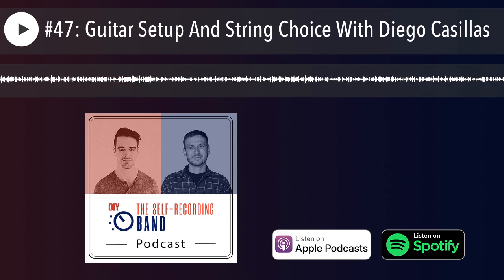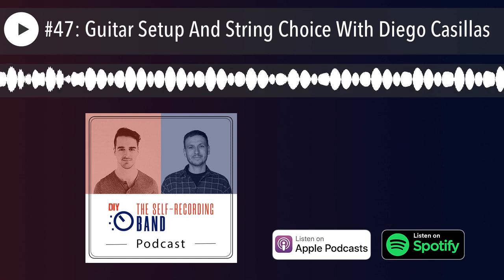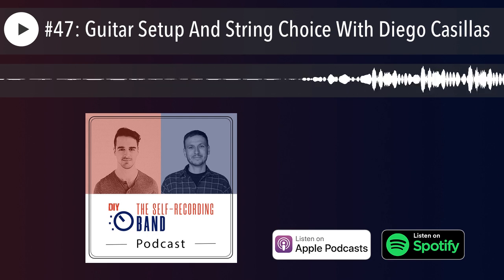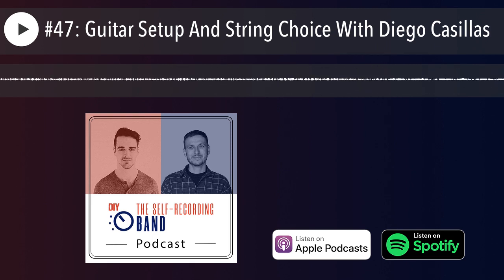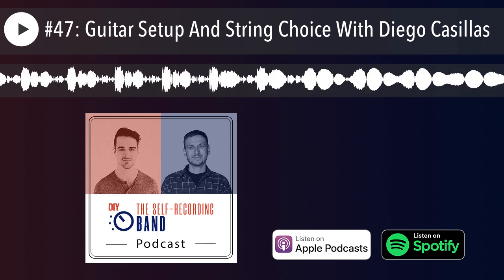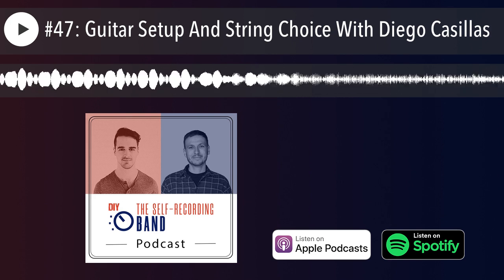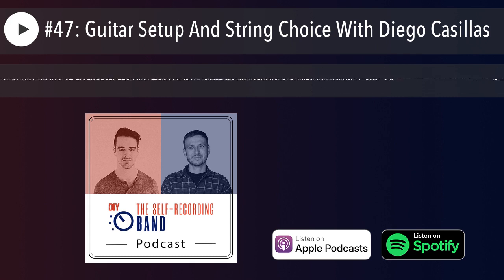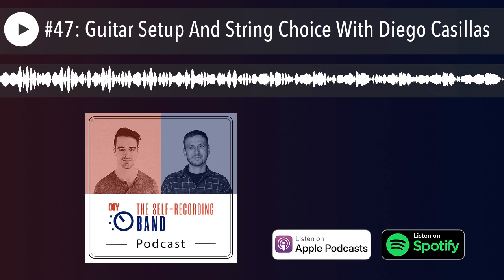#47: Guitar Setup And String Choice With Diego Casillas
Diego Casillas from LA is one of the best guitar techs in the rock world right now. He's worked with bands like Korn, Alice in Chains, Breaking Benjamin, The Amity Affliction, A Day To Remember, Underoath and Papa Roachamong many others, as well as with amazing producers like Colin Brittain.

He helps bands set up and break down their live rigs and makes sure the right instruments are equipped with the right strings, perfectly set up, in tune and ready to go at all times in the studio.

So Diego really knows a thing or two about setting up guitars in general and also specifically for recording situations. And by the way, if you want to learn more about this after listening to this episode, Diego was kind enough to do an even more in-depth live webinar for my The Self-Recording Band Academy beta testers. I've added that to the course as a free bonus workshop for you and you'll get access to that, as soon as you join the program.

In case you're not familiar with the terms "guitar tech" or "guitar setup": That means setting intonation, setting action, muting techniques, setting relief, calibrating pickups, proper restringing technique, gauge selection, cleaning/repairing guitars, pick selection, tuning stability, etc. All absolutely crucial things if you want to get a great tone and feel.

For this podcast episode we focus on instrument selection, string selection (gauge, material, brand), as well as setting intonation, action and neck relief. And on top of that Diego is throwing in so many stories, insights and knowledge bombs that you'll probably want to listen to this more than once, so you can catch all the little nuggets of wisdom.